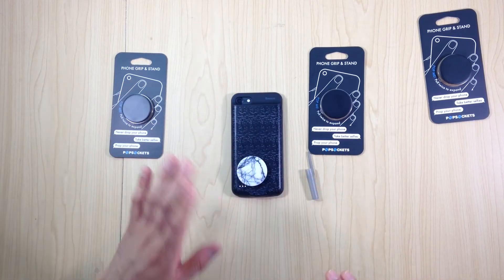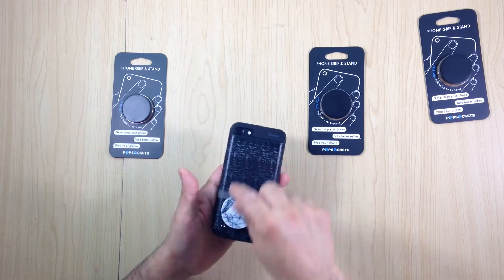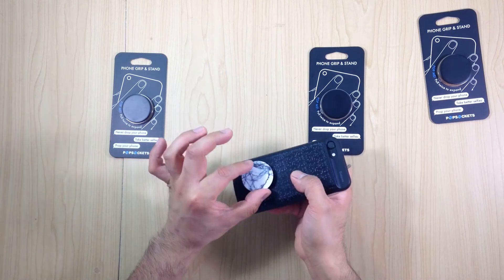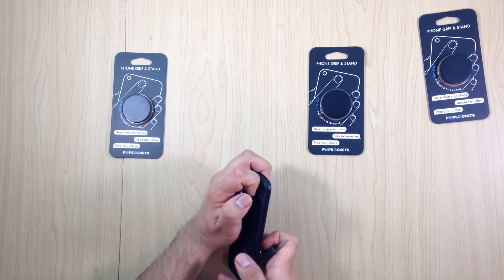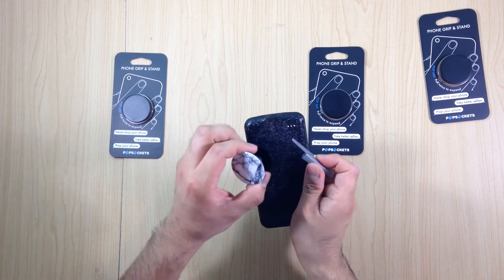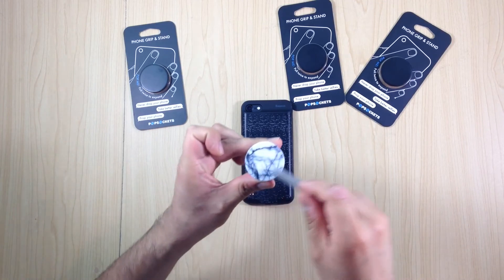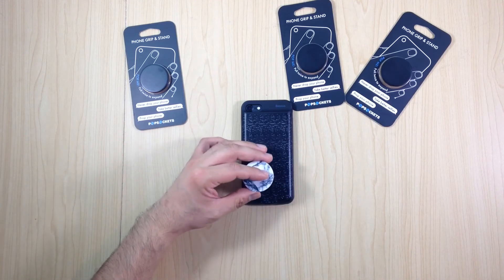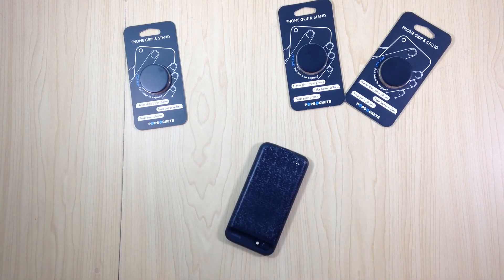How To Remove A Popsocket | How Many Times Can I Remove Popsocket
✅MY POPSOCKET
🎒BACKPACK
📸CAMERA (no lenses)
🔭LENSES
🎙SMALL MICROPHONE
🔛EXTENSION CORD FOR MIC
🎤BIG MICROPHONE
🤹🏻‍♂️FIDGETSPINNER
📱BAMBO CASE

Spanglish Apps